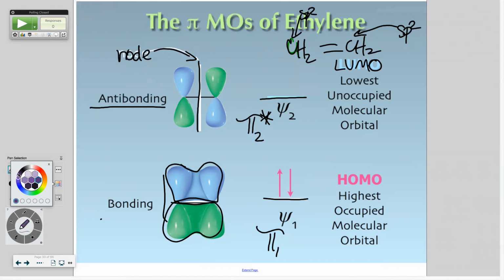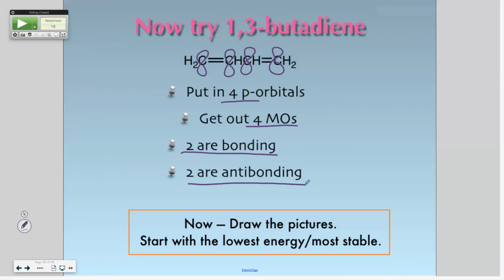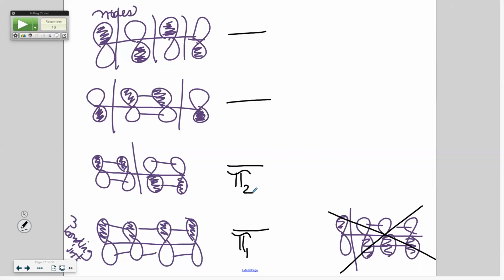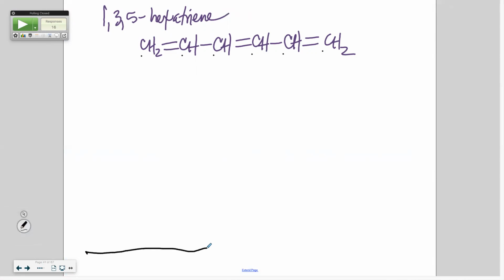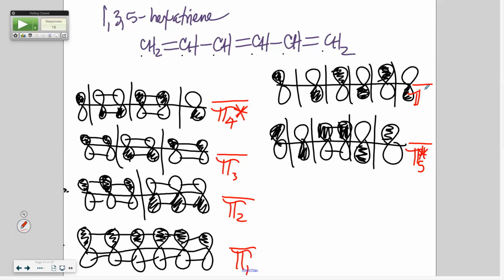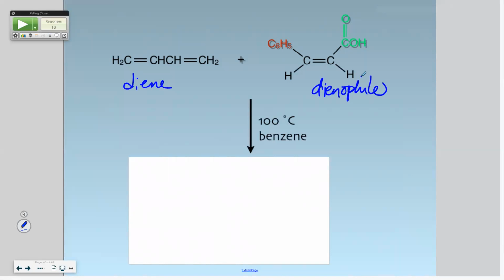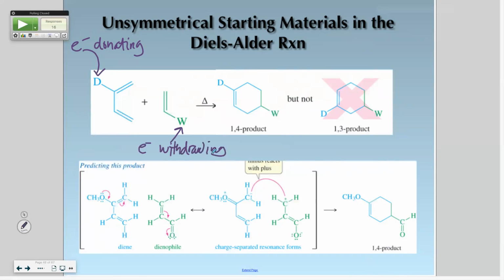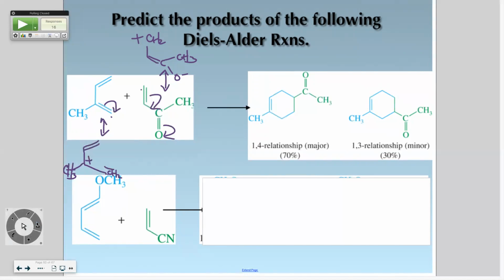MonMar252019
Molecular Orbital Theory and Diels-Alder Reaction